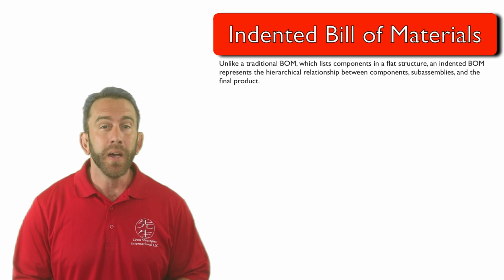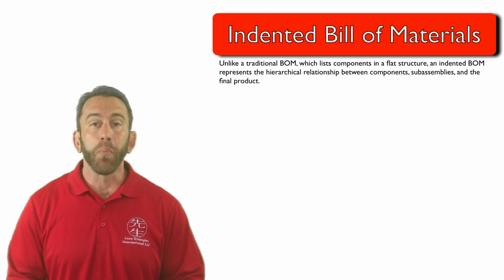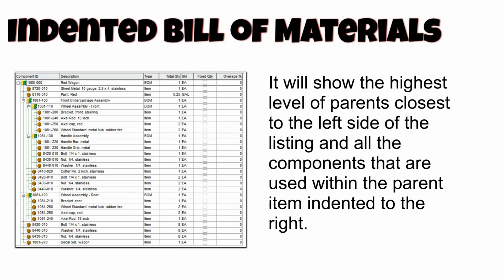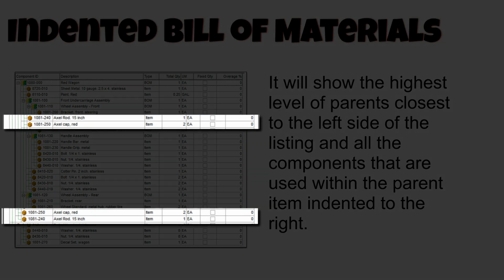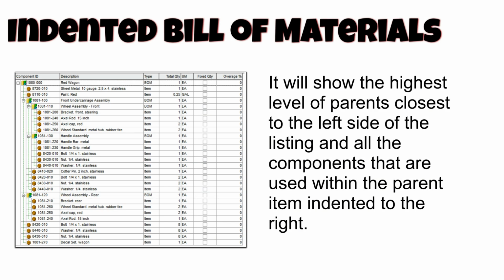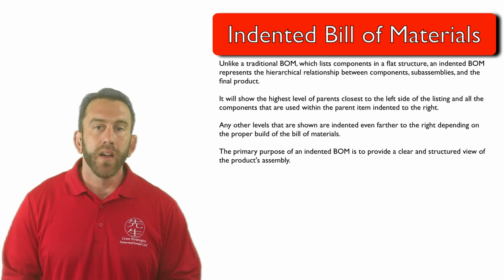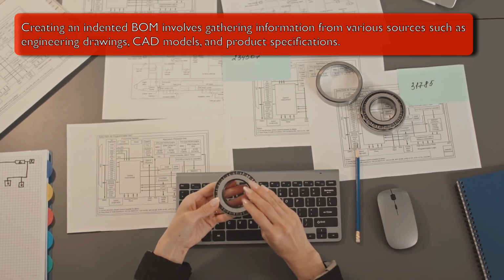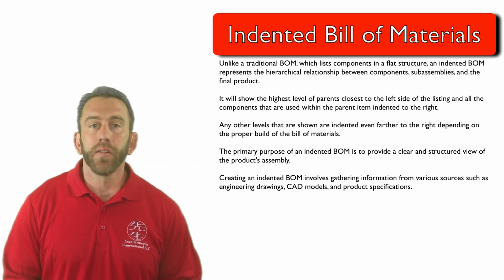Indented Bill of Materials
In this module, we're diving a little deeper into the world of bill of materials to understand the Indented Bill of Materials, or BOM. Let's explore what it is.